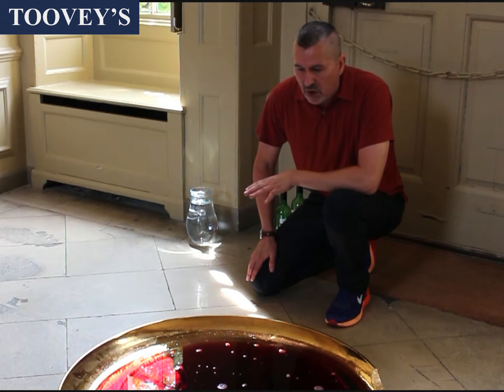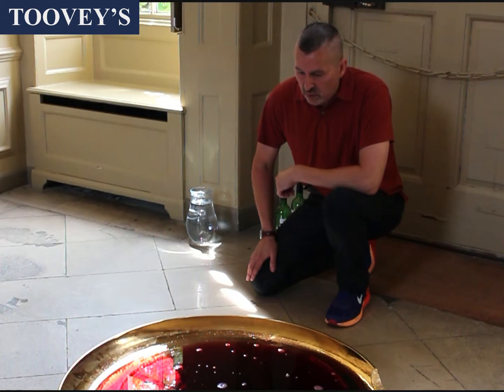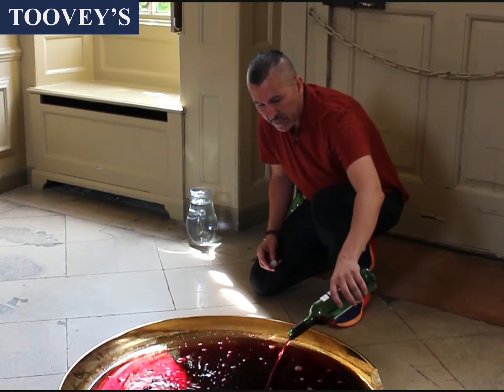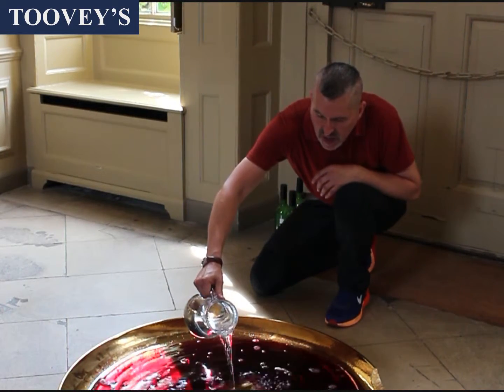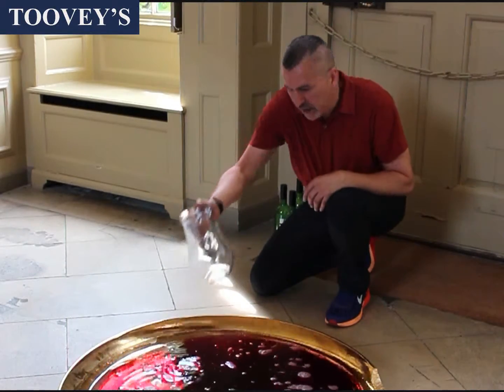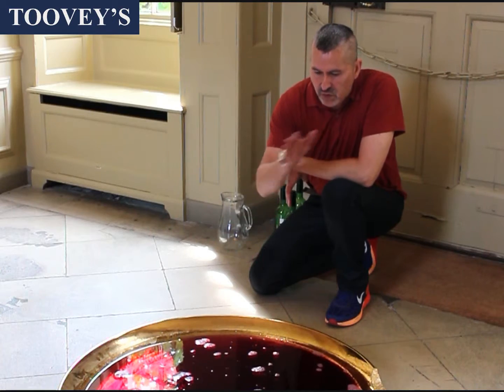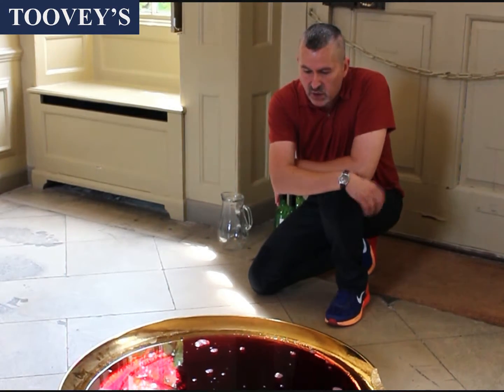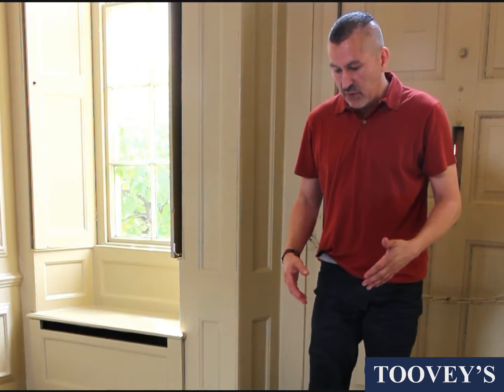Michael Petry 'Libation To Dionysus' Video 1 of 4 ©Toovey's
Artist Michael Petry discussing his work 'Libation to Dionysus' at Pallant House Gallery